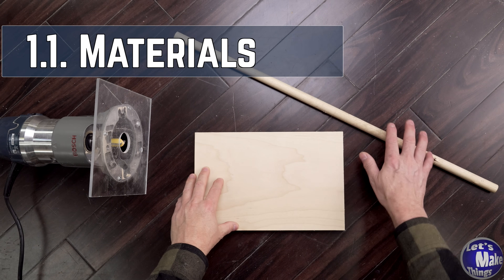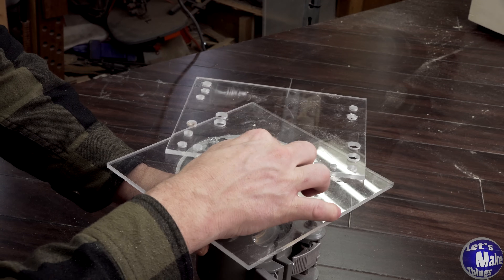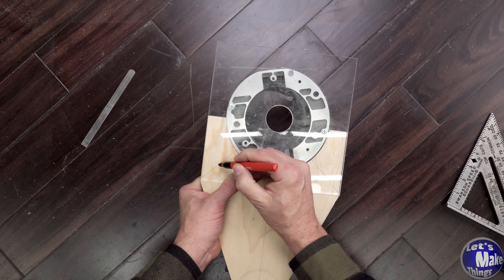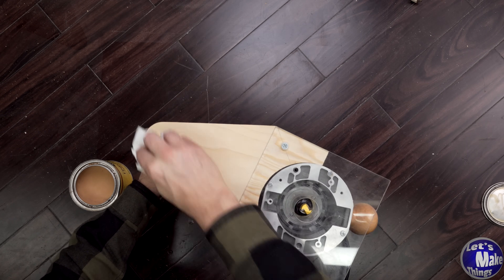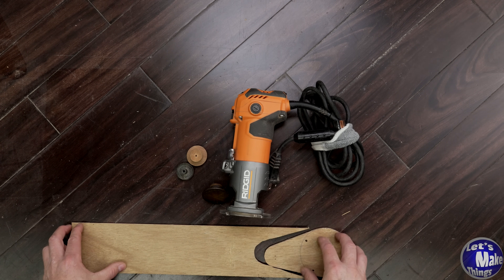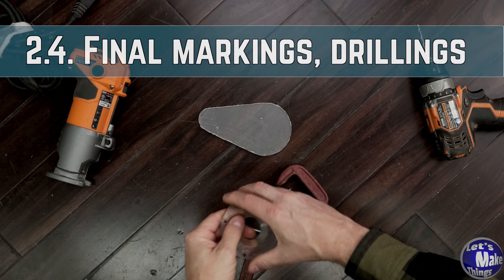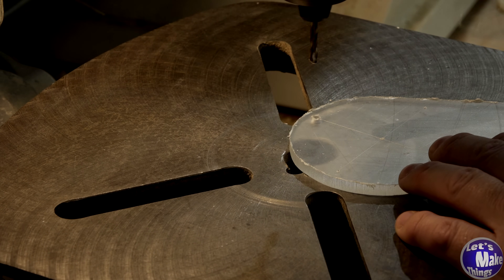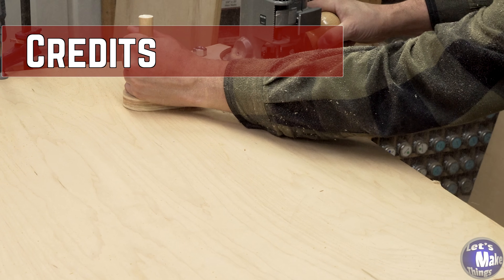A Router Anchor That Ends the Balancing Act // Router Base Onion Build II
Routers are powerful tools, but when used along the edge of stock, balancing becomes a challenge. Since most of the router's weight hangs off the edge, there's a constant risk of tipping, shifting, or uneven cuts. Enter the Router Anchor.  This idea gives you more stability, control, and leverage while routing.

Designed to stabilize your router on edge work, this shifts the center of gravity onto the stock, preventing bumps and ensuring smooth, controlled passes.

If you're using a trim router, instead of spending $25 or more on a store-bought baseplate, we'll make a custom built pad that cost a fraction of the price while having the ability to fit any trim router setup. Whether you're using a full-sized router or a lightweight trim router, these fixtures will eliminate the balancing act and give you more control with your cuts.

*MAKER TEAM*
Michelle B
Keith Current
William L McNally
Rich Lightfoot
Tutor the Barbarian
Aubrey G.
Nukebert
Sam W.
Aaron Knows DIY
G. Salazar
David B.

Make Things, Let's Make Things

00:00 Intro
00:22 1. ROUTER ANCHOR
00:25 1.1. Materials
00:49 1.2. Mapping out lines
02:14 1.3. Recessing the plywood
03:13 1.4. Shaping the base
04:03 1.5. Base to baseplate
05:53 1.6. Dowel handle
06:14 1.7. Testing it out
06:52 1.8. Final thoughts
07:16 2. TRIM STYLE ROUTER PLATE
07:27 2.1. Differences and materials
08:54 2.2. Mapping the shape
09:59 2.3. Cutting and shaping
10:32 2.4. Final markings, drillings
13:17 2.5. Assembly & example
14:13 CREDITS